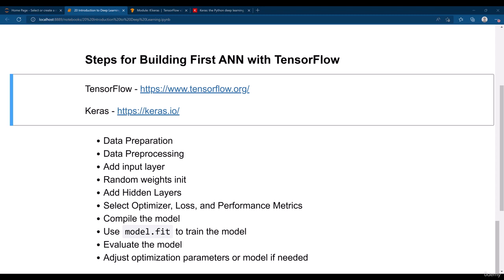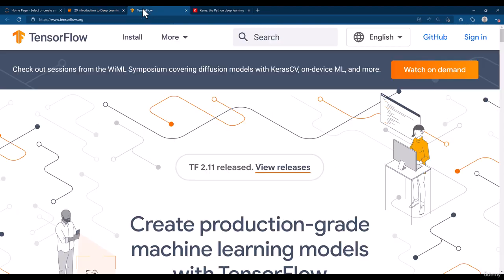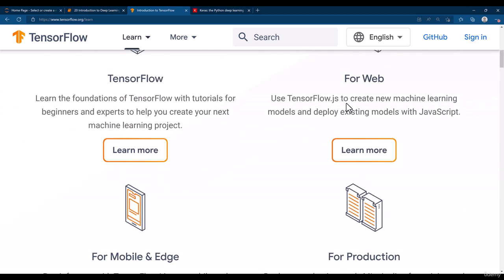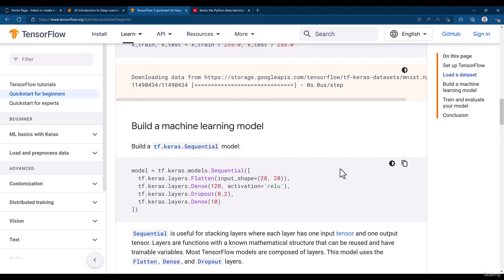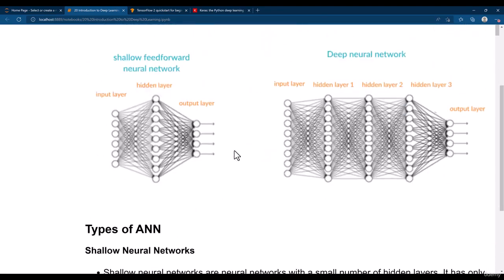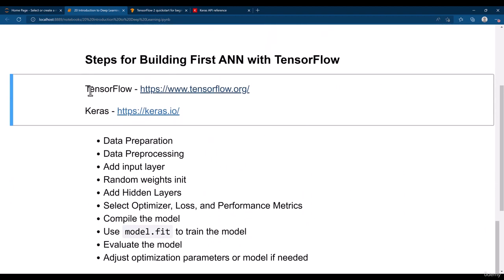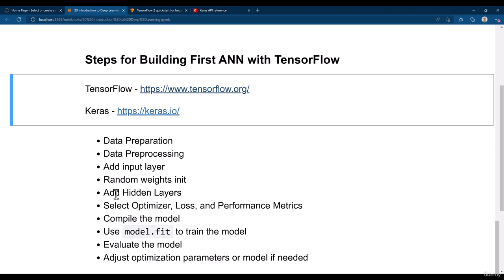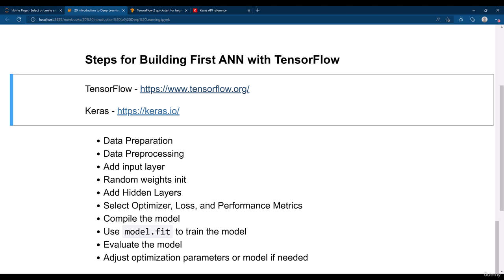Building Neural Networks from Scratch | Deep Learning Lecture 34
Welcome to Lecture 34 of our 'Deep Learning' series! In this hands-on session, we roll up our sleeves and walk you through the step-by-step process of building neural networks from the ground up.

🔍 What You'll Learn:

Data Preprocessing: Understanding the importance of preparing and cleaning your data.
Network Architecture: Designing the structure of your neural network, from input to output.
Activation Functions: Choosing the right functions to introduce nonlinearity.
Back Propagation: Implementing the process that fine-tunes your network's weights.
Optimizers and Training: Selecting optimizers and setting up training parameters.
Model Evaluation: Assessing your network's performance and adjusting as needed.
Whether you're a beginner looking to create your first neural network or a seasoned practitioner aiming to reinforce your skills, this lecture provides a comprehensive guide to building neural networks effectively.

Let's embark on a hands-on exploration of neural network construction and craft AI solutions with confidence! 🚀"